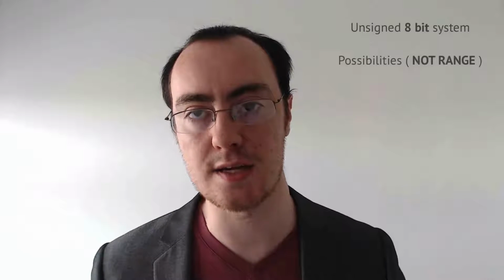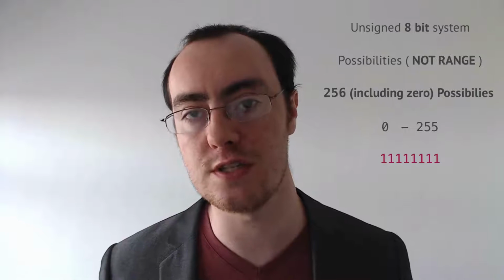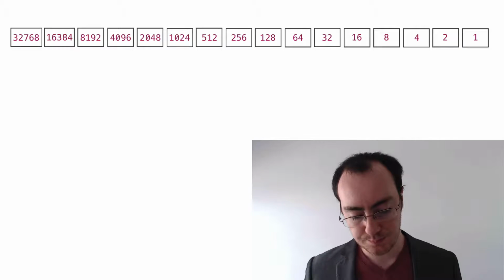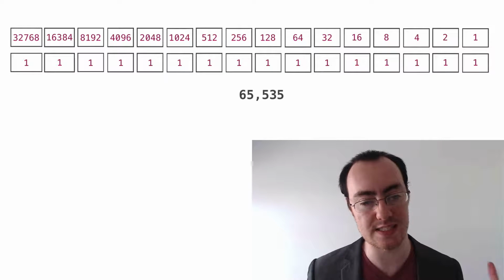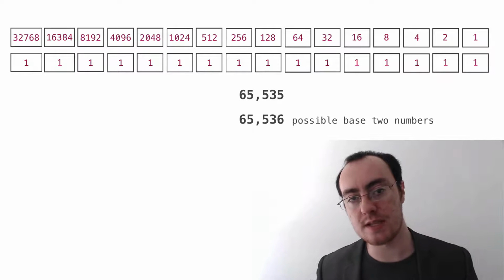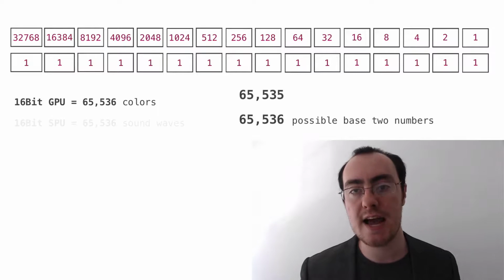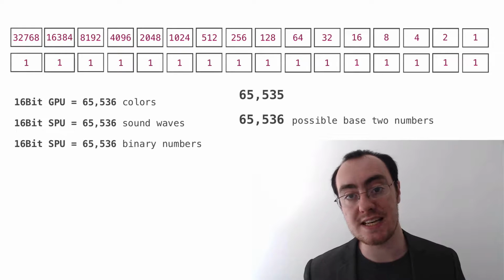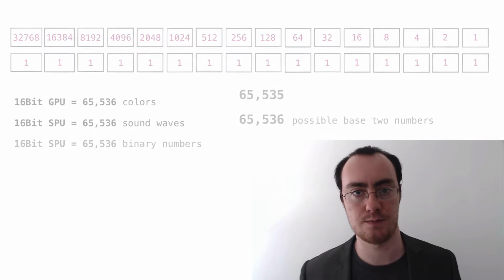Computer Programming for Beginners | Evolution of 8, 16, 32 & 64bit Computing | Ep7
How computers have evolved shows the simplicity of computers. Quite frankly the reason your computer is more powerful is because we’re processing more units or bits. This means our processing units whether they be CPU, GPU or SPU are now able to process more units or more ones and noughts; having a dramatic effect on the evolution of the computer.

For example an 8bit arcade game is only allowed a top score of zero to 255 because that’s the highest possible number in an 8bit system. Also the game can only have zero to 255 levels and once the maximum level and score has been reached the game cannot go any further. Also consider an 8bit GPU can only have 256 colors, and likewise an 8bit SPU can only produce 256 sound waves. That’s why the old arcade games sounded so flat but they still made a cool retro noise.

Then consider doubling the bits and going to 16bit, we now can have a score and level of 65535. We can now have 65536 colors on the GPU and 65536 sound waves on the SPU. So by adding 1 byte, 8bits, we have significantly increase the number range for the score, levels, colors and sound; improving and evolving the quality of our game.

Then imagine 32bit with near 3billion possible base 2 numbers and 64bit with around 64 quintillion base 2 numbers, you can see just how amazing this really is and how the computer evolves with arithmetic, sound and color.